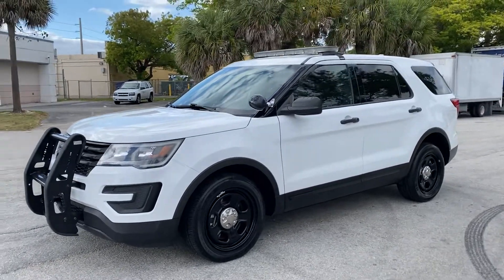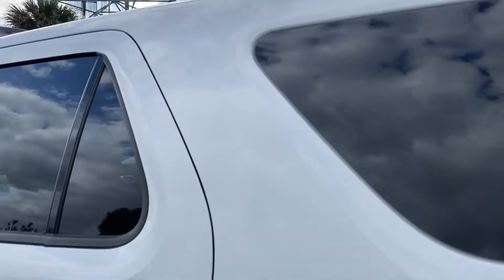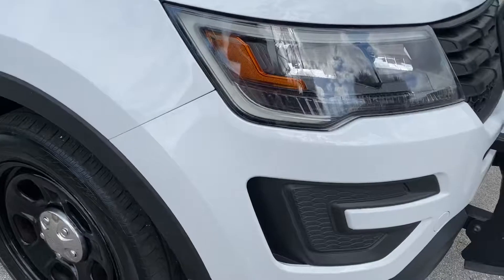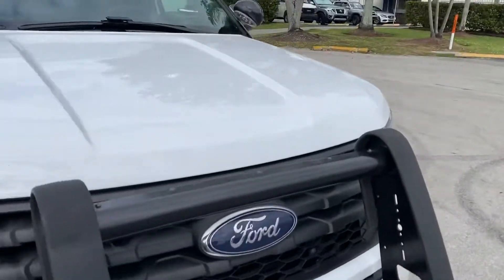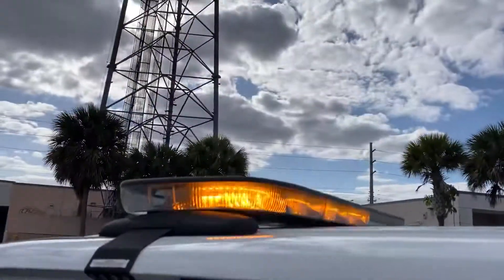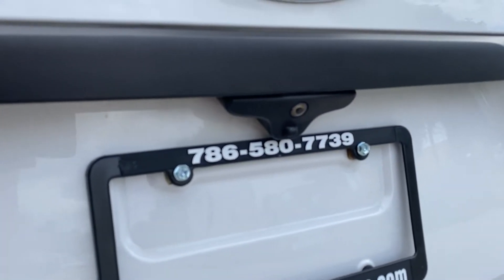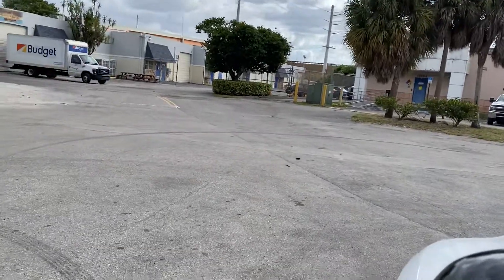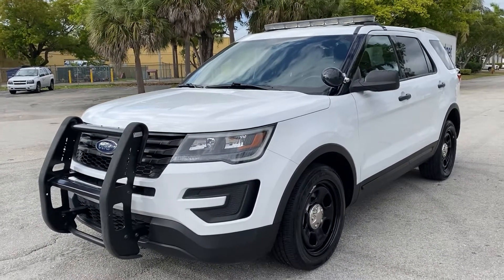2017 Ford Police Interceptor Utility Explorer walkaround 92k miles